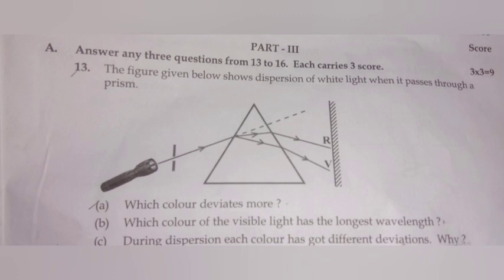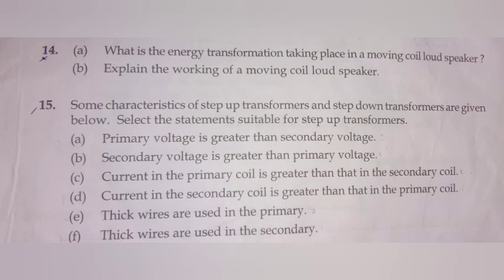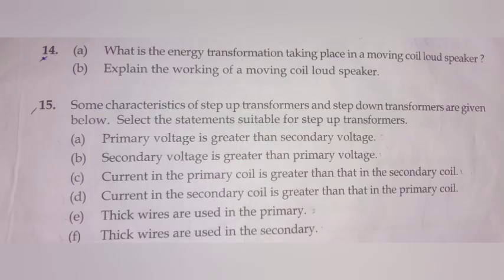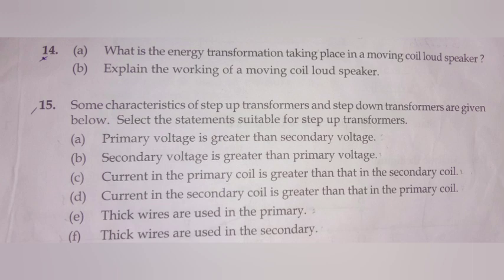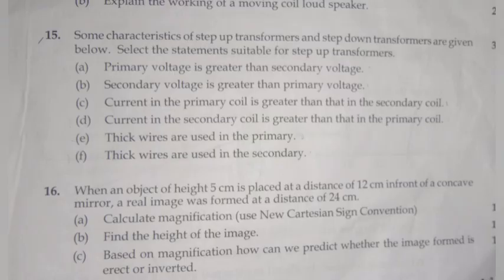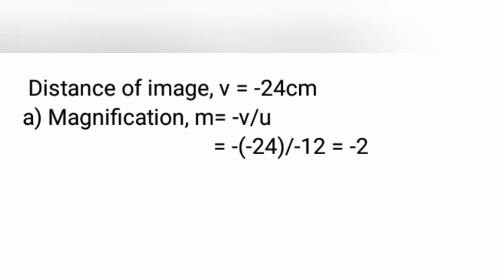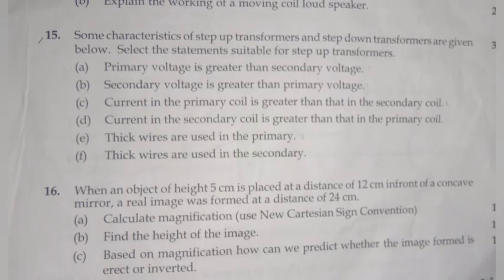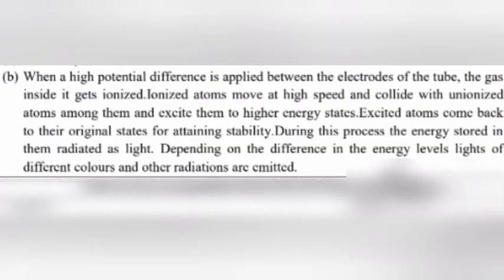SSLC PHYSICS FINAL EXAM 2022 ANSWER KEY| PART 2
# physicsanswerkey